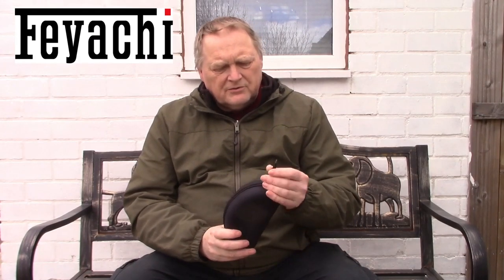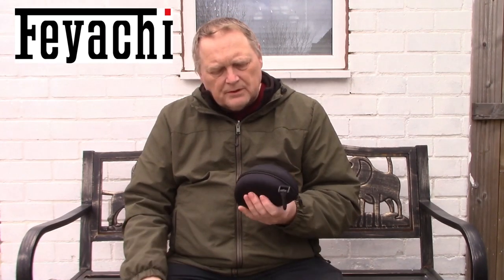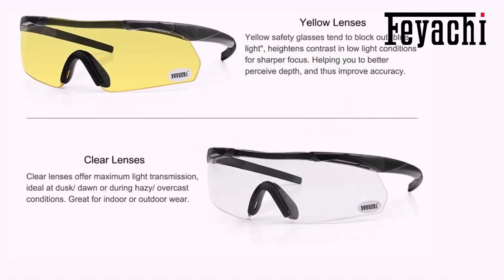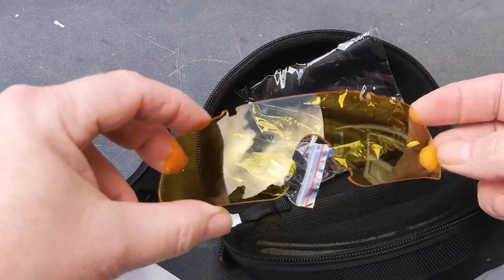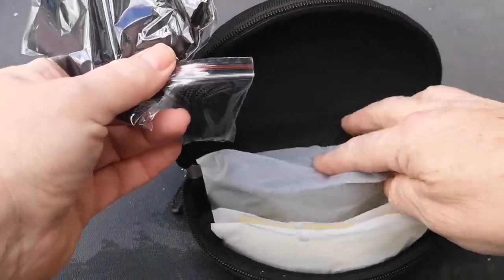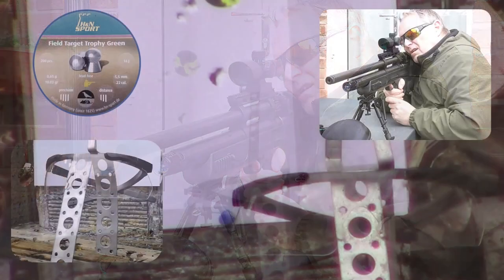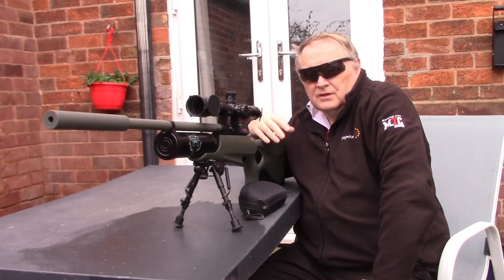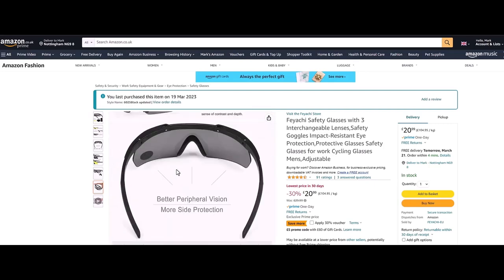Feyachi safety glasses for shooting and sports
In this video I take a look at a pair of safety sports glasses from Feyachi. Great for any kind of out-door activity due to their solar UVA rating and ballistic polymer impact resistance. Cyclists, hikers, clay shooters and target shooters alike, as well as DIY.

I test these to destruction and show how they can protect your eyes in the event of a direct impact from an airgun pellet. With three separate lens it’s like three pairs of glasses for the price of one.